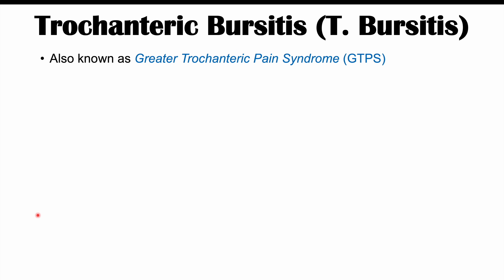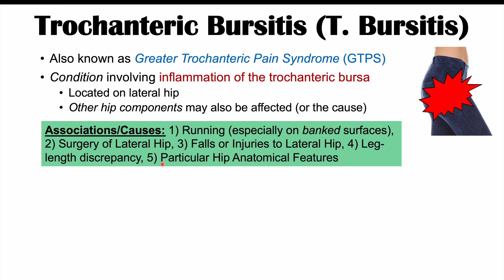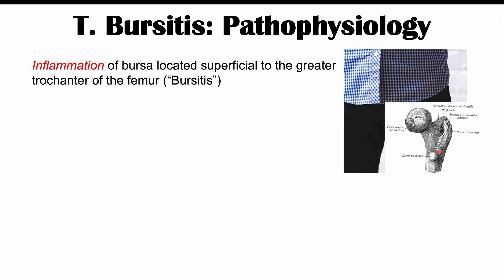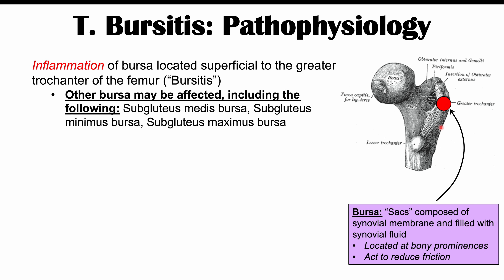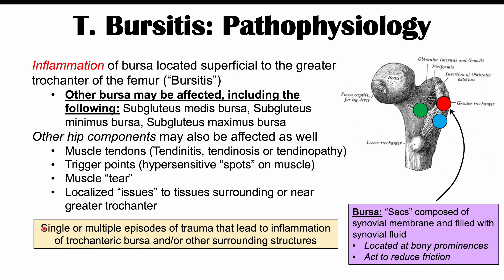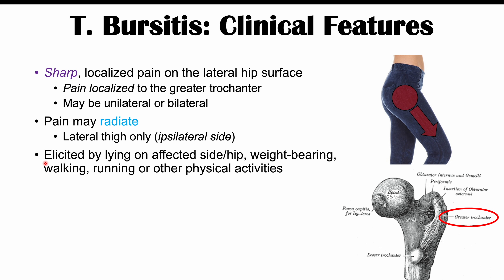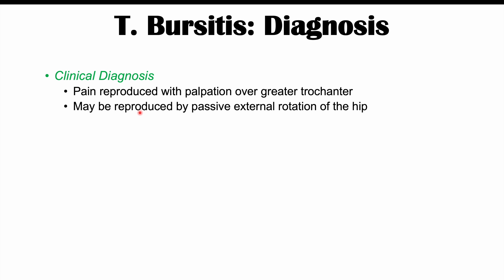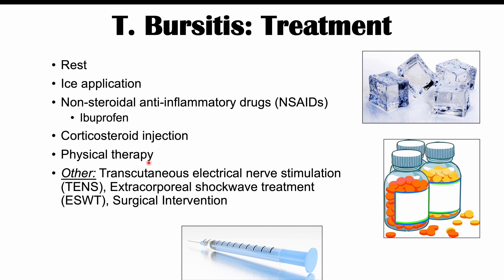Trochanteric Bursitis (Greater Trochanteric Pain Syndrome) | Causes, Symptoms, Diagnosis, Treatment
Trochanteric Bursitis (also known as Greater Trochanteric Pain Syndrome) is a relatively common condition that affects the lateral (on the side of the) hip, leading to pain on the lateral hip that may radiate down the lateral thigh. Trochanteric Bursitis can be caused by a variety of factors that cause damage or injury to the lateral thigh (at the site of the greater trochanter of the femur), including activities like walking and running. In this lesson, we discuss these causes in more detail, including the pathophysiology of this condition, the particular signs and symptoms, how it’s diagnosed and how it’s treated.

JJ

For books and more information on these topics